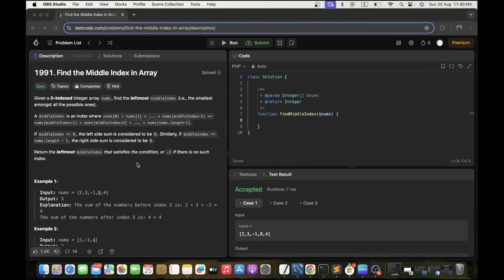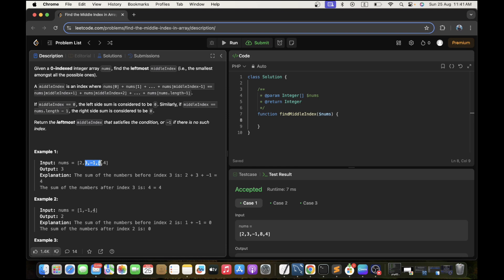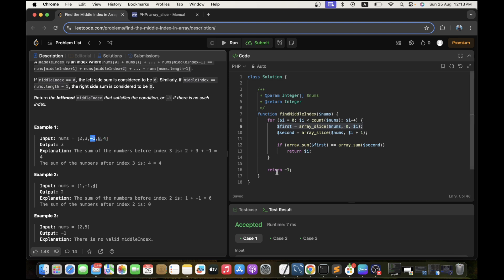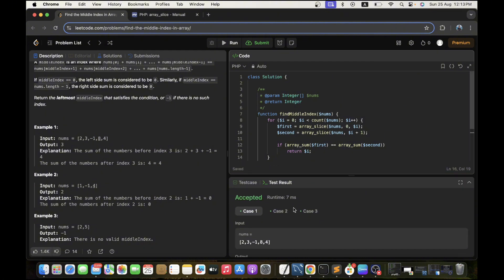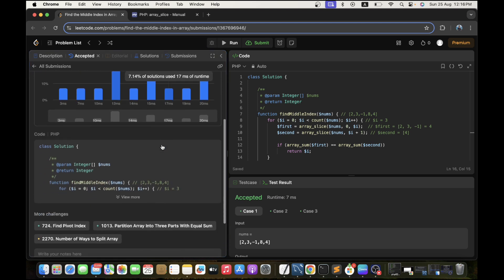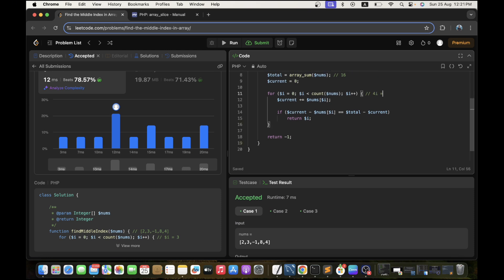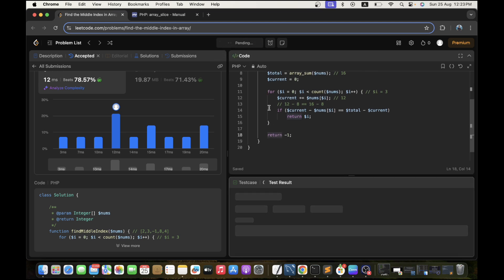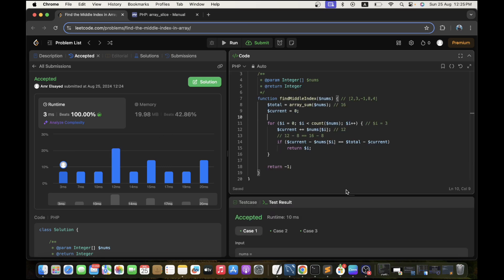Solving Find the Middle Index in Array Leetcode Porblem with PHP